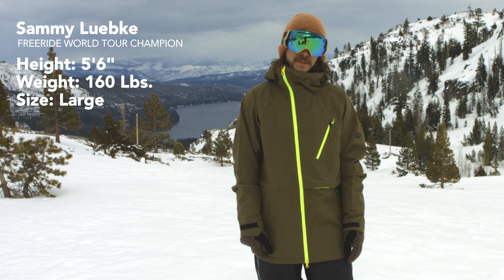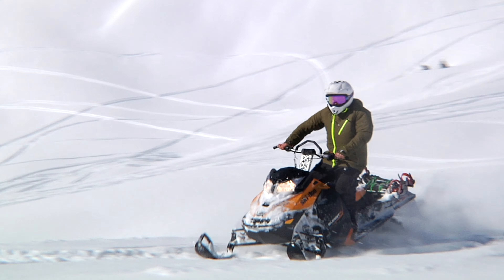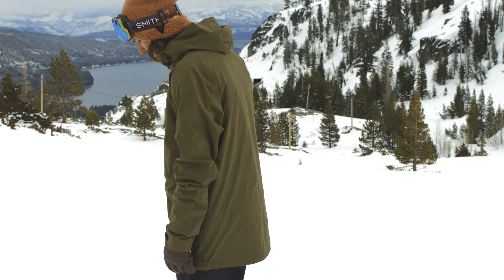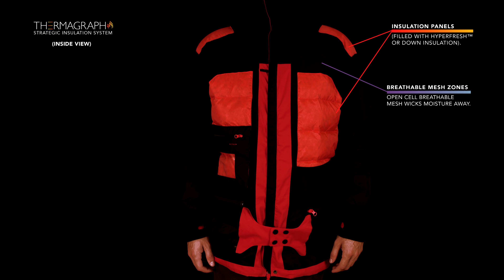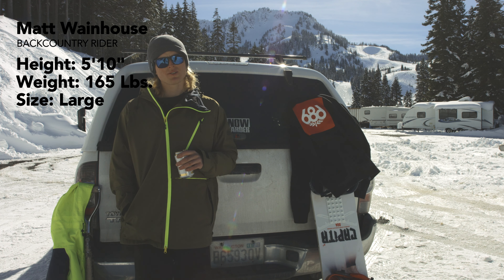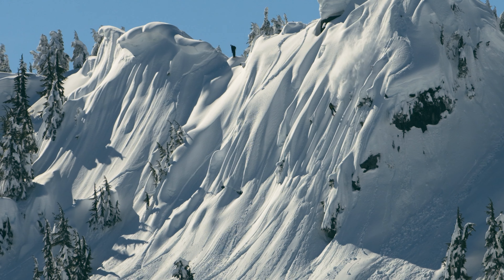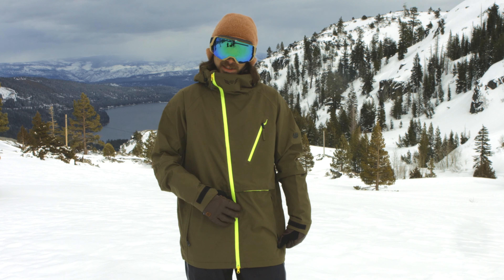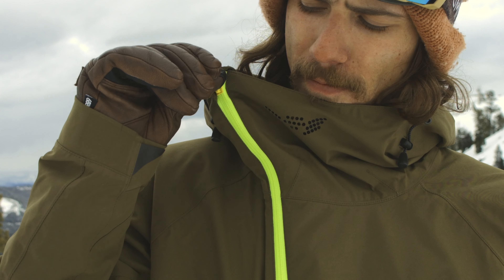686 MENS GLCR HYDRA JACKET